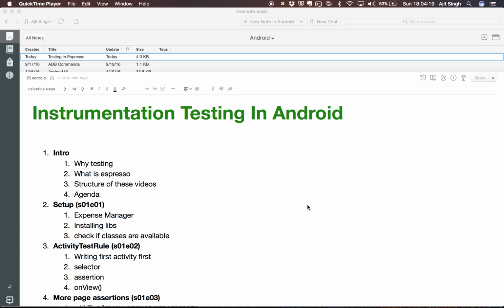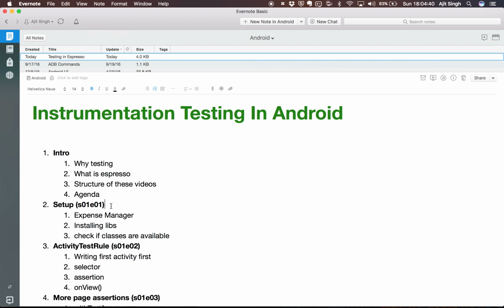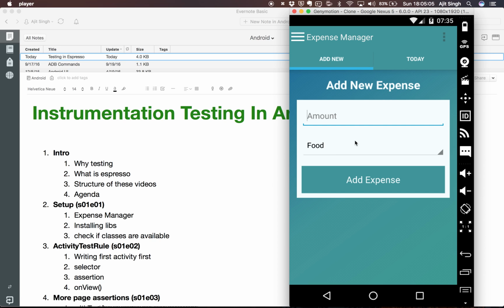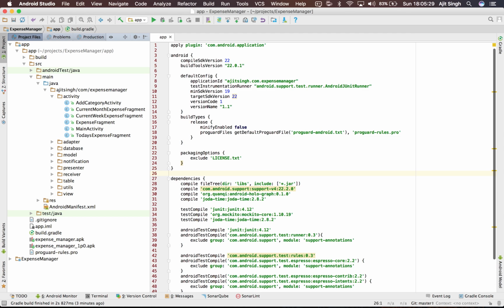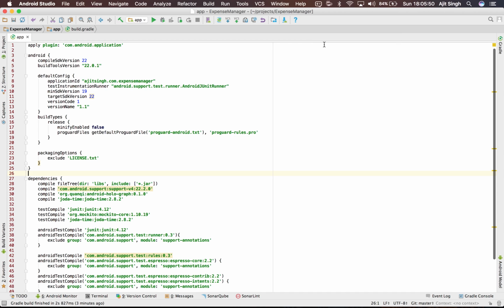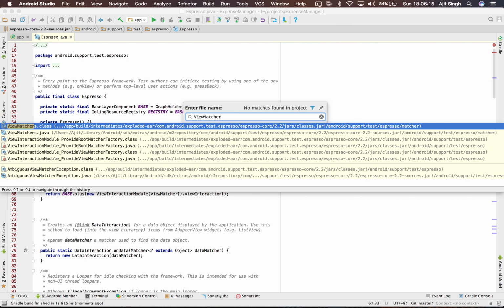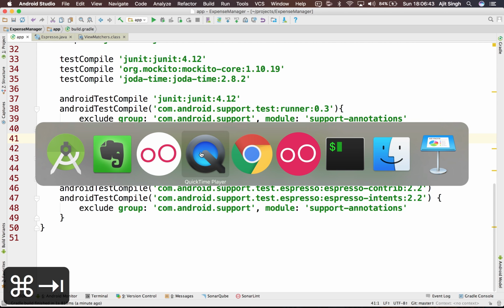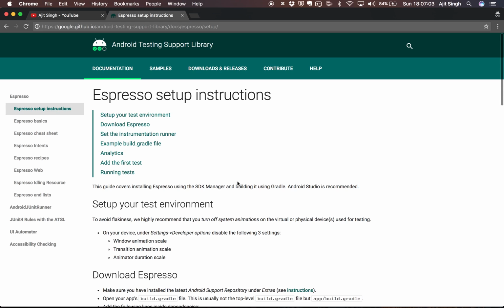S01E02 || Testing in Android || Setup espresso dependencies || Ajit Singh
In this video we will setup our project with espresso dependencies to start writing tests.

Android
Android Instrumentation Testing
Instrumentation Testing
Google Espresso
Espresso
Espresso Testing
TDD in Android
Testing in android
Testing
Android Testing
Testing UI in Android
UI Testing
Automation
TDD
Test Driven Development
Live Coding
How to do TDD in Android
ViewMatchers
ViewAssertions
Ajit Singh
singhajit